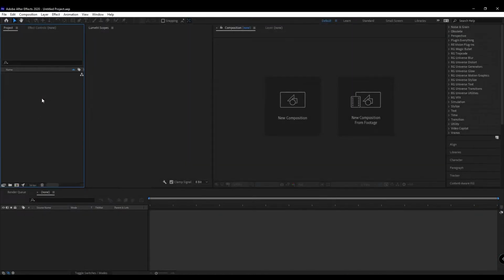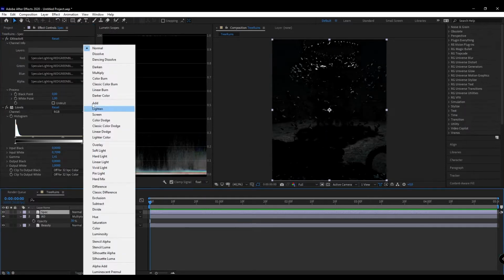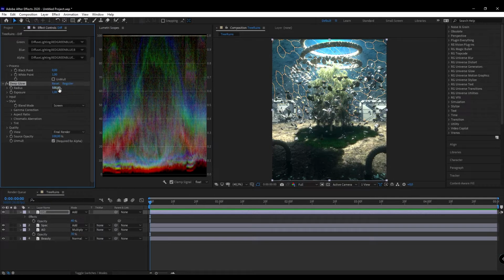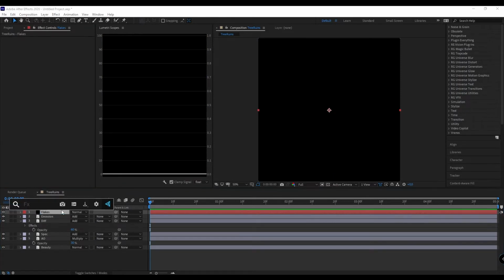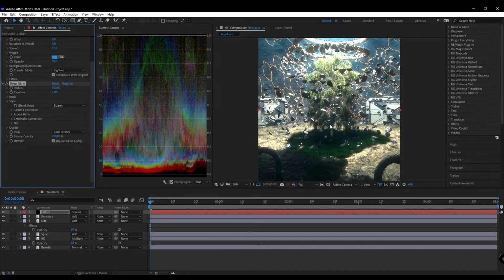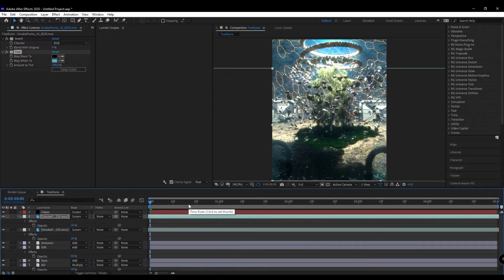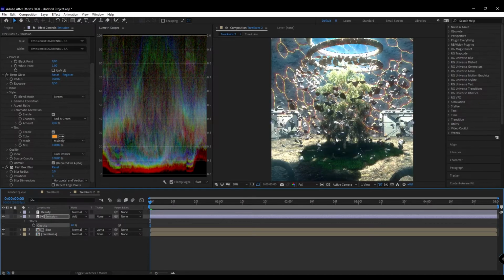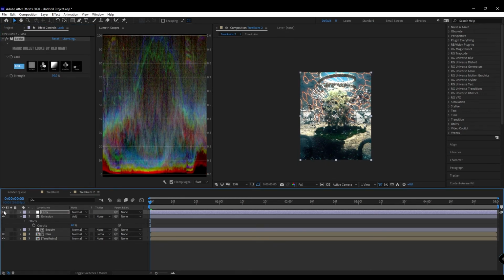'Break through': Using Glow for Redshift Cinema4D Passes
In some cases glow effect can ruin your beloved and carefully built 3d image. But if you create something magic and surreal, more is more. Postprocessing my magic art made in cinema4d plus redshift. I use both built-in and third-party plugins of After Effects.